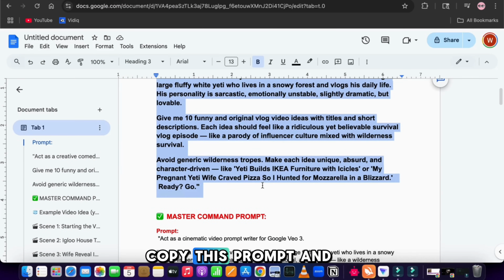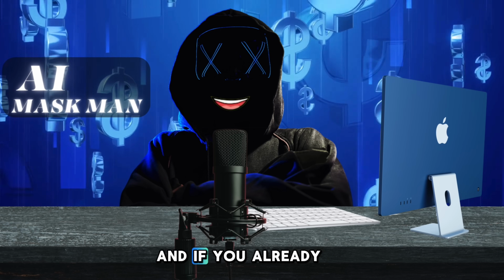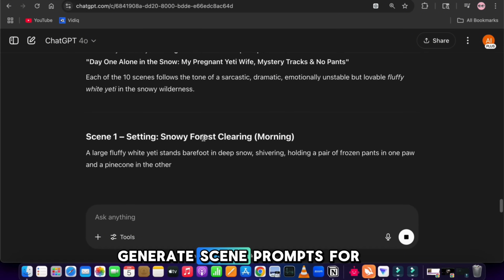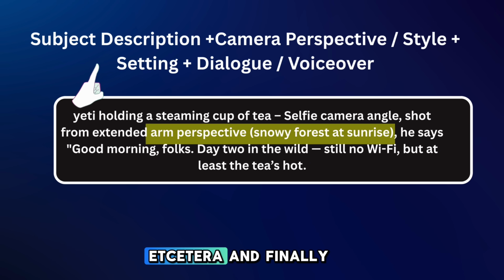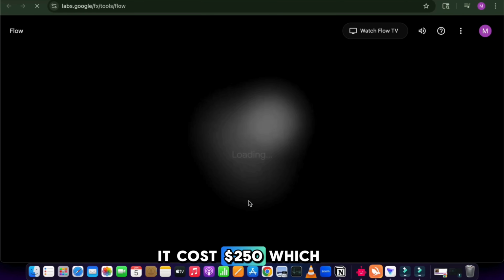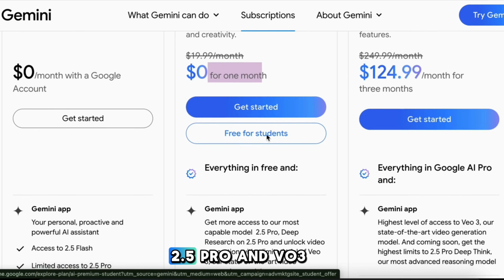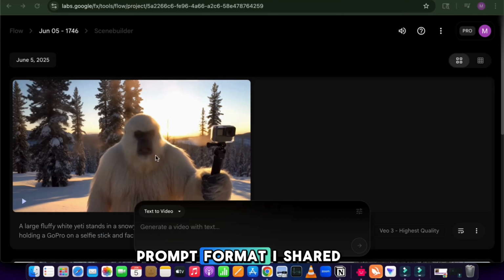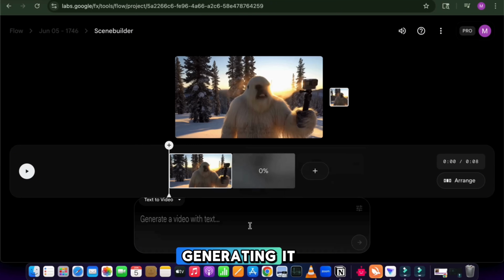How to use Google VEO 3 AI for Content Creation (Full Course)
🎁 BONUS: To celebrate reaching 50,000 subscribers, I’m giving away lifetime access to my AI Maskman Academy for just $149 (normally $49/month). That includes:
✅ Full AI video creation course
✅ Access to my private coaching community
✅ Exclusive templates, prompts & tools

👉 Or book a free strategy call to hire me and my team to manage your channel (same team that built AI Maskman from 0 to 50K)

In this video, you’ll discover how to create viral AI-generated Yeti vlog videos using Google VEO 3 — the exact method behind Instagram pages like @outdoor_yetis with 171K+ followers and @yetivloglife, which gained 70K followers in just 7 posts.

These creators are building massive audiences and making real money from short, cinematic AI vlogs… and in this step-by-step tutorial, you’ll learn how to do it too.

💡 What You’ll Learn in This Video:

How to use Google VEO 3 to make 16:9 cinematic Yeti vlogs

The exact prompt format that viral AI pages are using

How to keep your Yeti or animal character consistent and hilarious

How to post on YouTube Shorts for maximum reach

And how to monetize with AdSense, brand sponsorships, and digital products

📥 I’ve also created a FREE Google Doc with viral prompt templates, detailed structure formats, and bonus tricks to get you started immediately.
👉 You can grab it by joining my WhatsApp or Telegram group (links below).

AI vlog tutorial, Google VEO 3 tutorial, yeti AI video creation, AI influencer videos, cinematic shorts with AI, how to go viral with AI, ChatGPT prompt video creation, faceless YouTube automation, AI-generated content tutorial, outdoor yetis method, how to monetize AI videos, ai vlog, yeti vlog, bgfootvlog, google veo 3 vlog, google veo 3 tutorial, mskman ai.